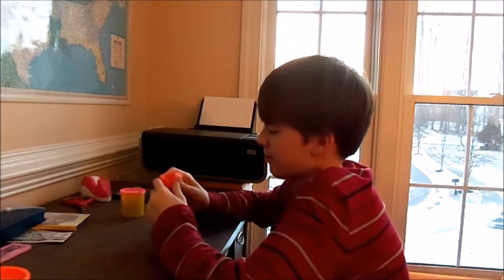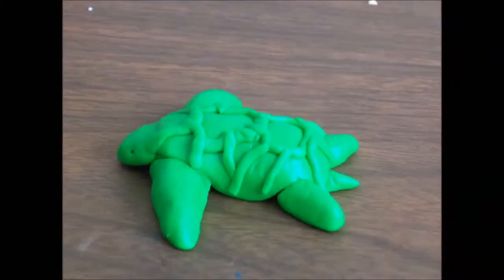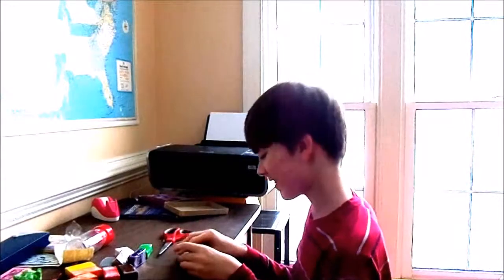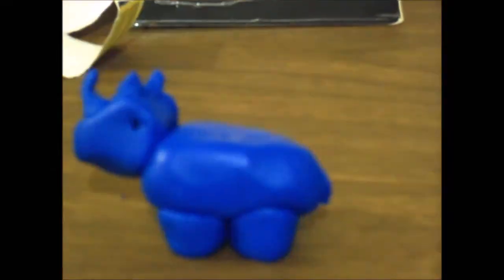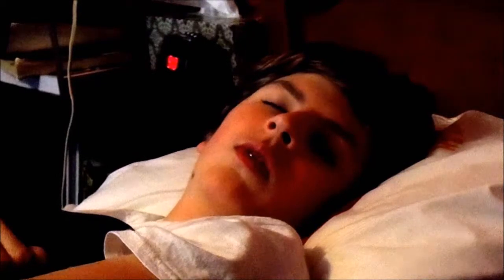Animolds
An awesome ad for English